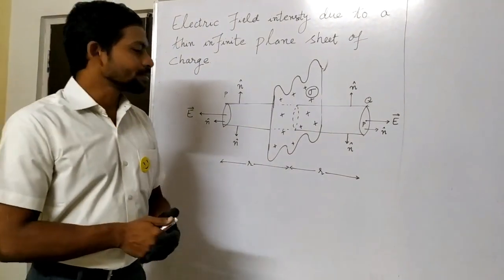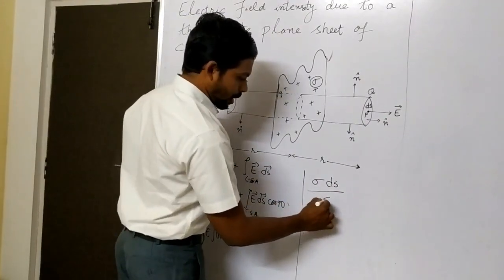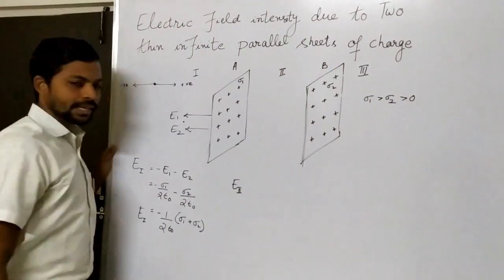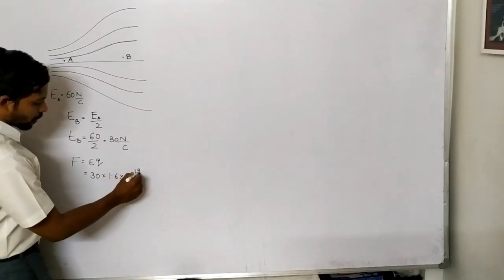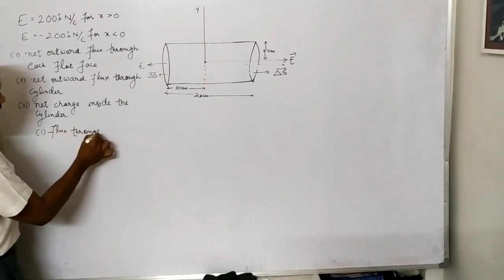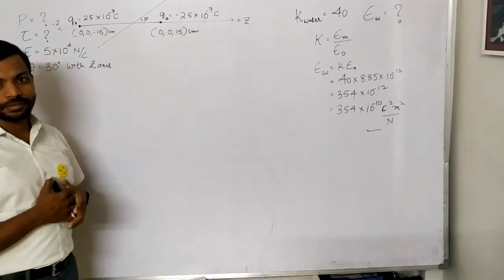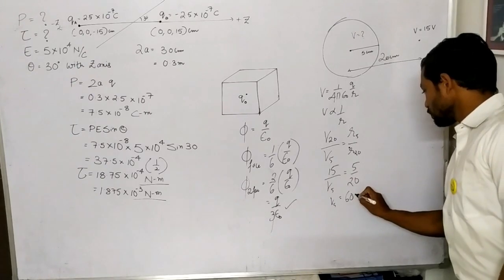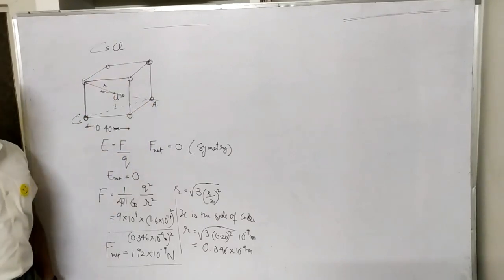CLASS 12//CBSE/PHYSICS/ELECTROSTATICS_10//Applications of Gauss law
Applications of Gauss law explained clearly--base for understanding capacitance,numerical's from CBSE sample papers explained.